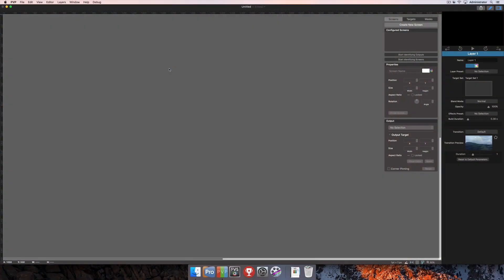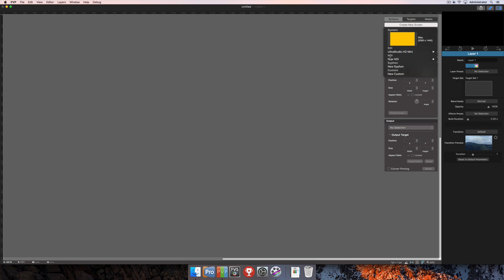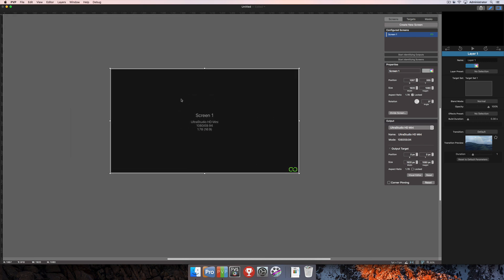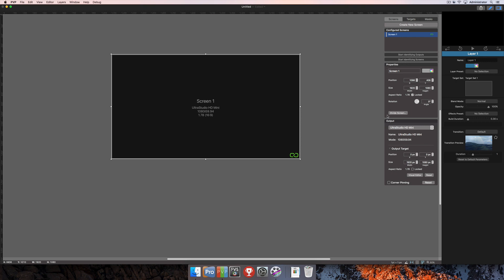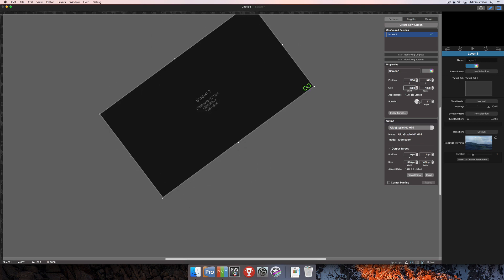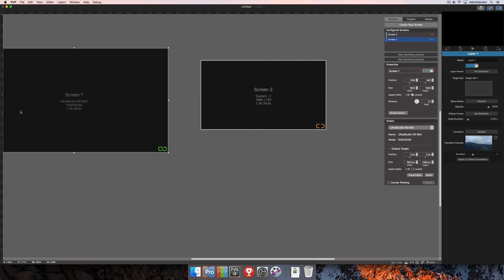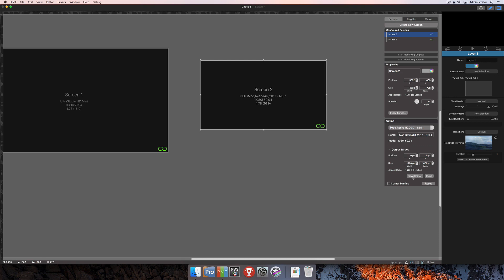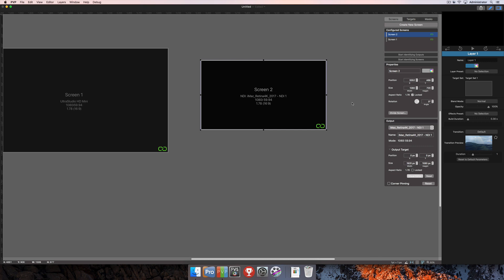PVP3 | Screens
Screens are how we denote the use of an output, whether it's going to be one portion or the full-size of a connected output.